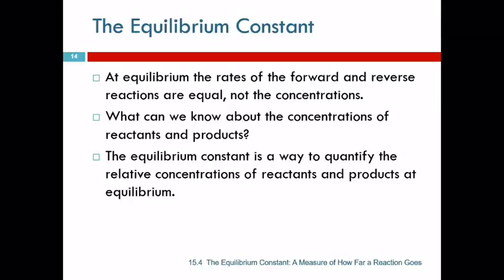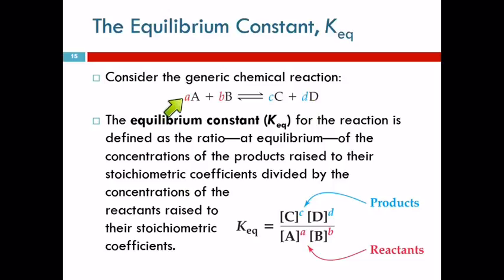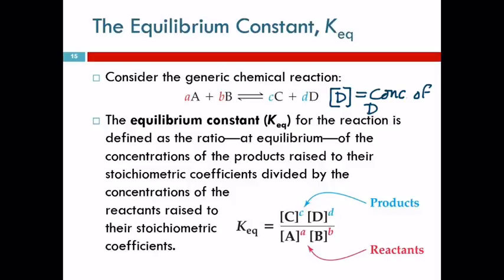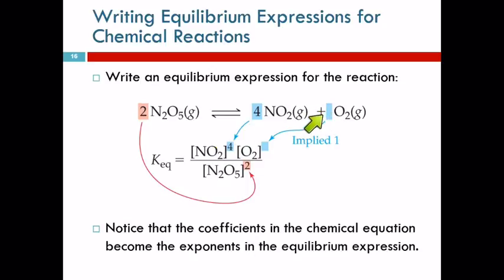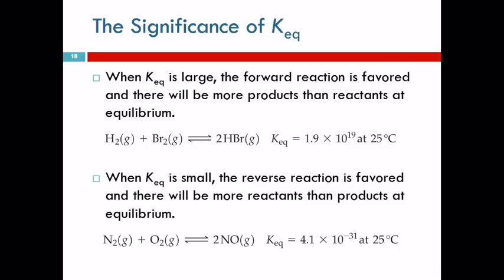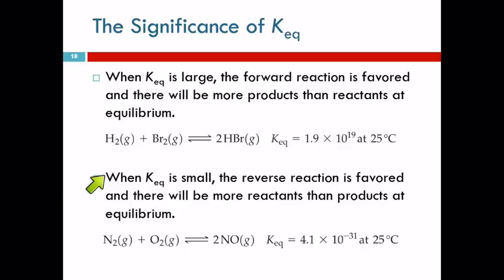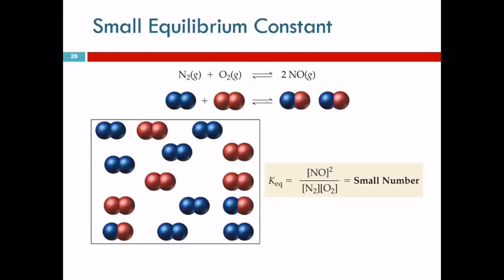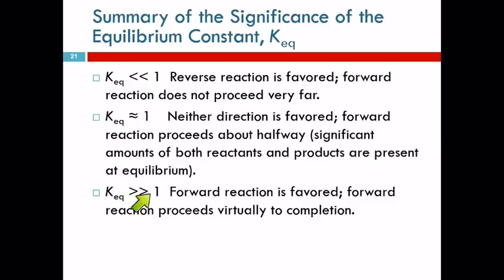15.4 The Equilibrium Constant: A Measure of How Far a Reaction Goes